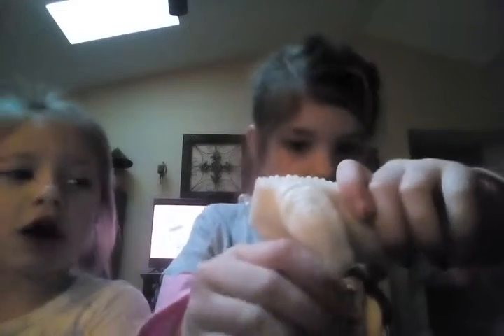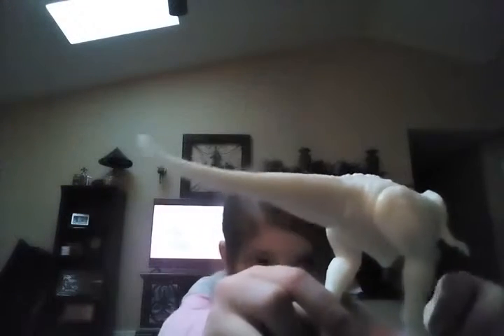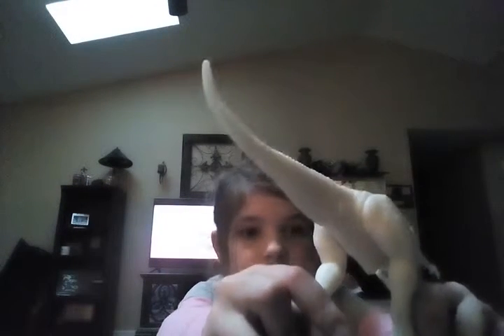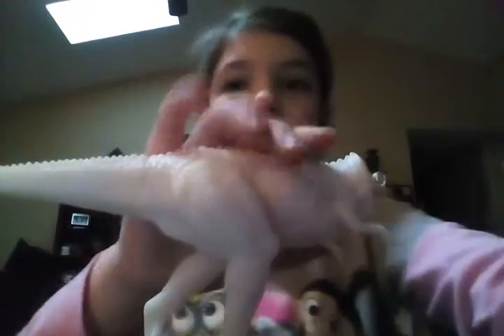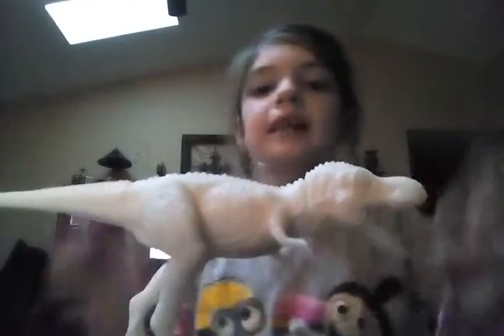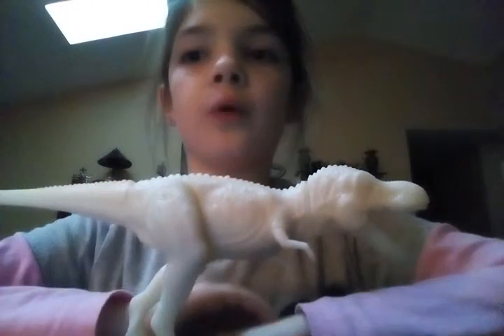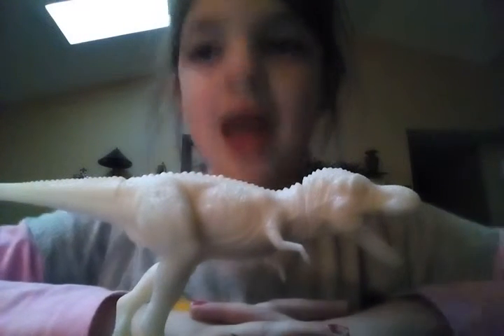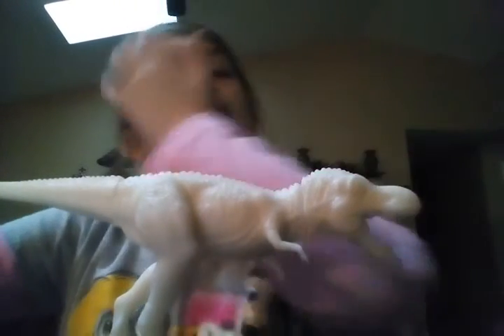I am building a dinosaur